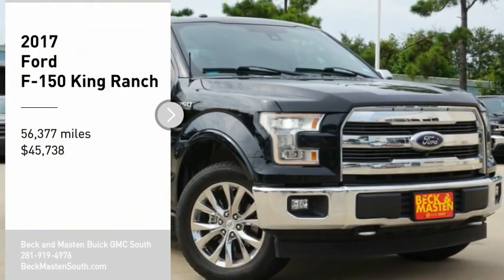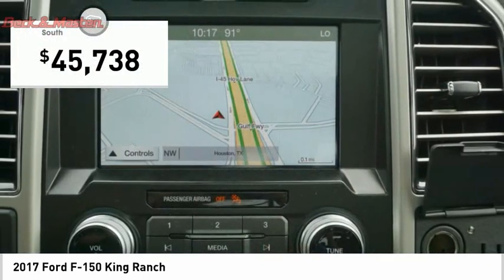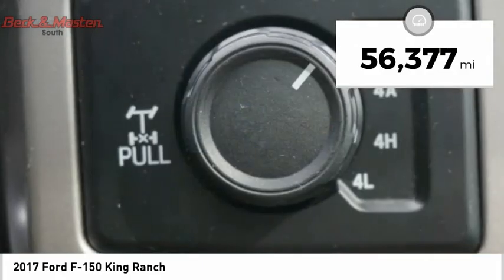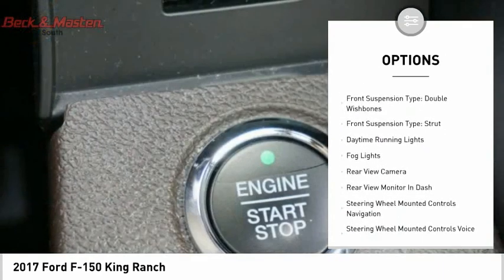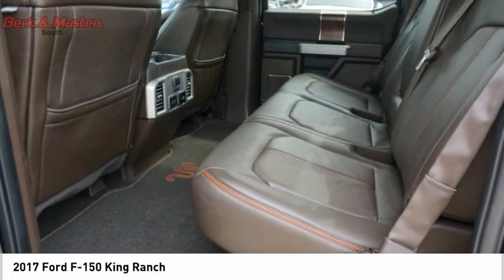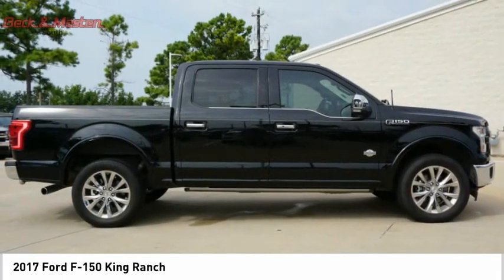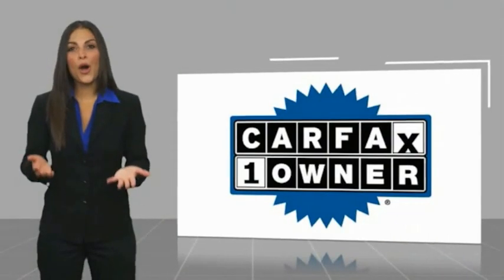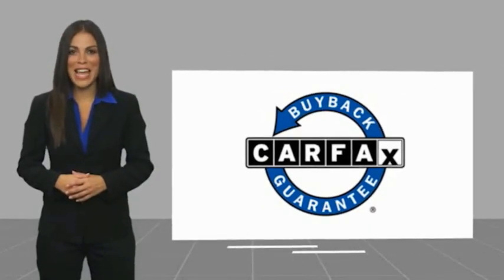2017 Ford F-150 Z229698A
2017 Ford F-150 King Ranch

Featuring a backup sensor, ventilated seats, push button start, remote starter, backup camera, parking assistance, a navigation system, a leather interior, braking assist, and dual climate control, be sure to take a look at this 2017 Ford F-150 King Ranch before it's gone.  It has a 8 Cylinder engine.  We're offering a great deal on this one at $45,738.  Want a supercrew 4x4 you can rely on? This one has a crash test rating of 5 out of 5 stars!  For a good-looking vehicle from the inside out, this supercrew 4x4 features a gorgeous shadow black exterior along with a java interior.  Interested? Call today to take this vehicle for a spin!